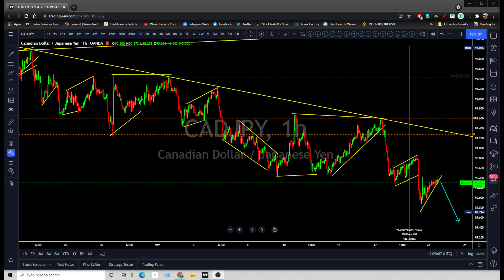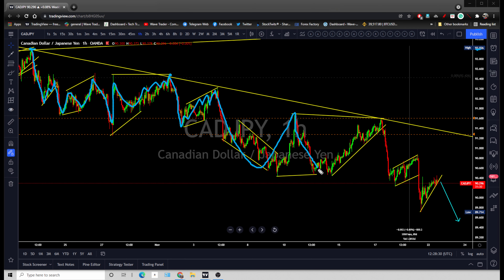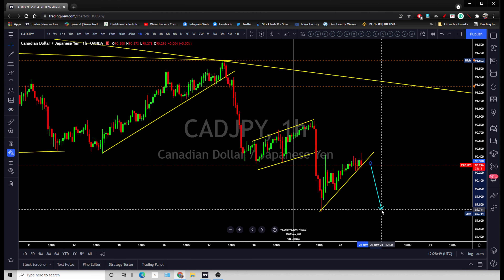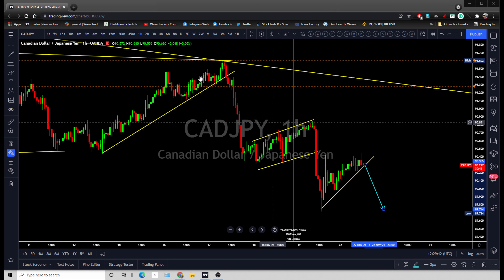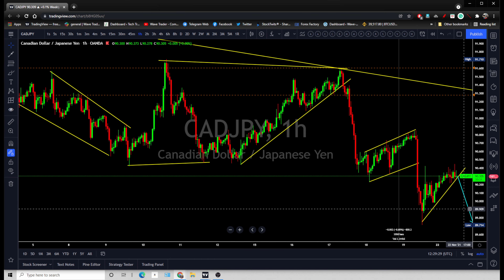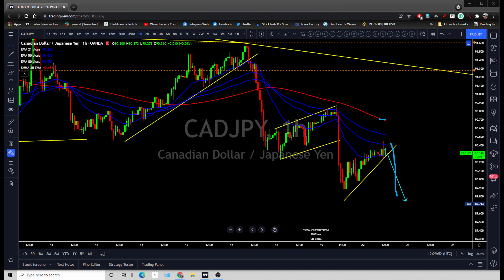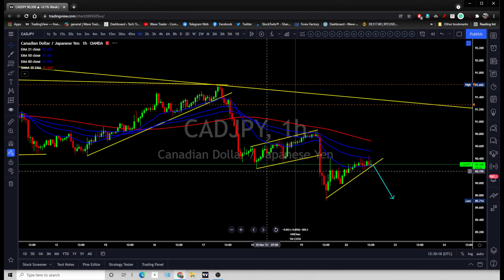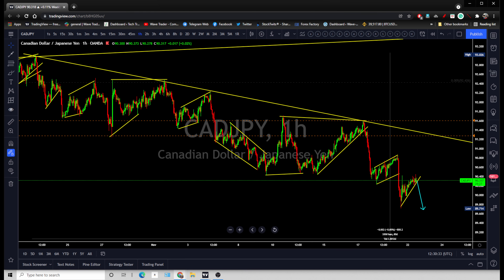CADJPY Sell breakdown (Setup)